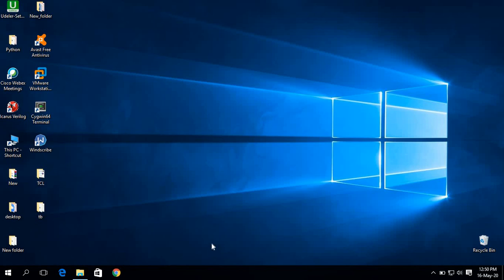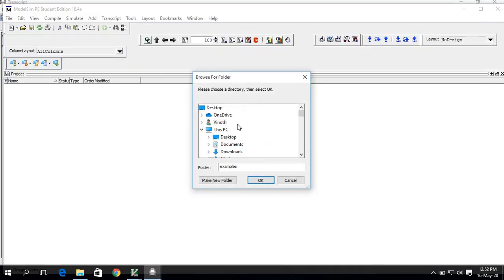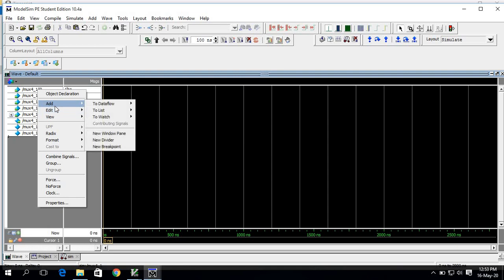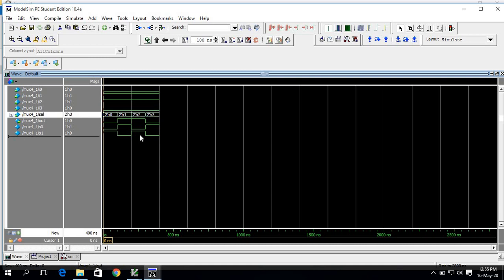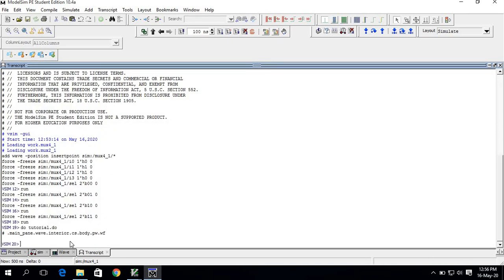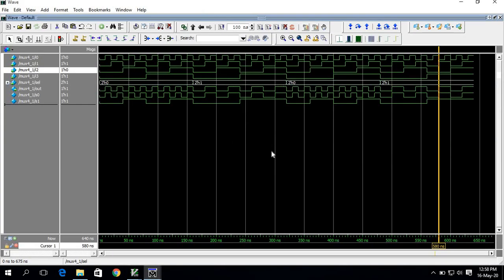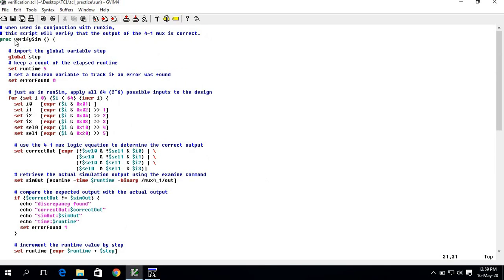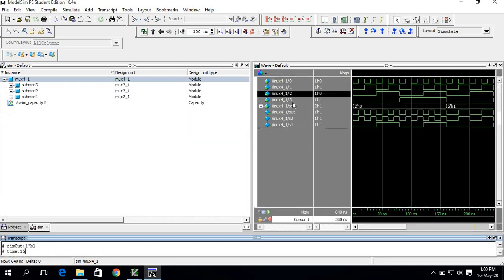TCL Tutorial | Simulate | Force a value | TCL in ModelSim | TCL Example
Please use headset